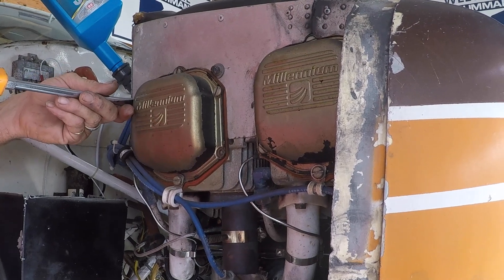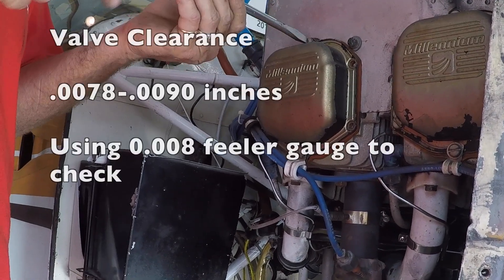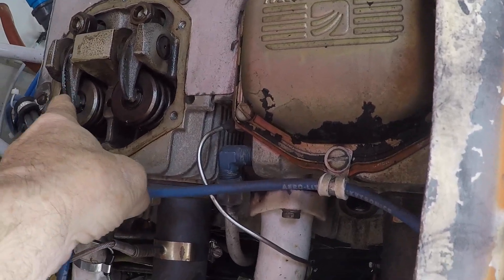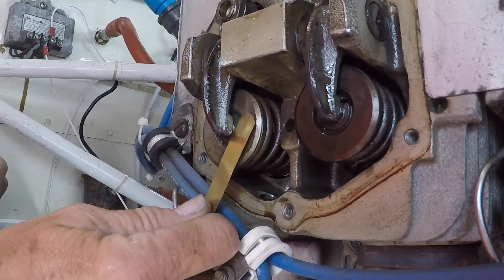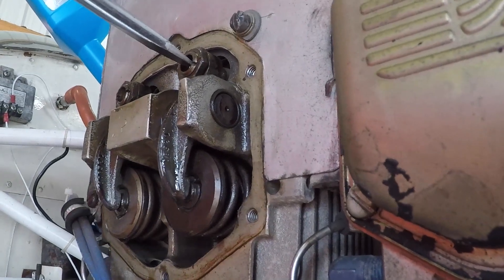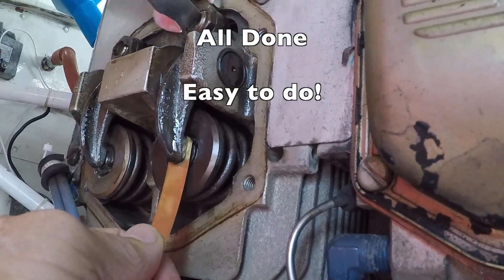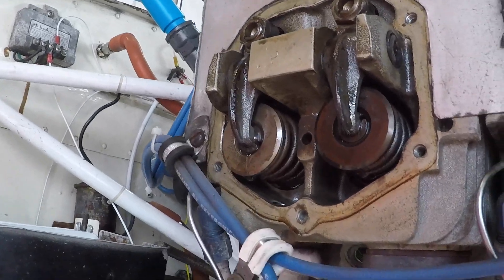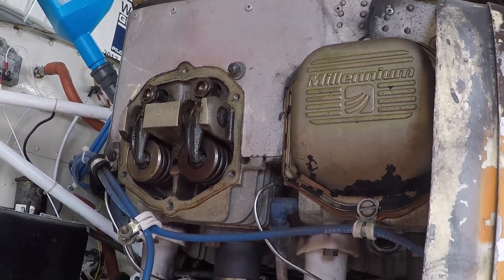Dry Tappet Clearance Adjustment - Grumman Style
Dry Tappet Clearance Adjustment - Grumman Style:  Again just a single check mark on the annual inspection checklist Engine Group (EG) # 20.   Video 924 in the Hit Parade.

Here we show what is involved.